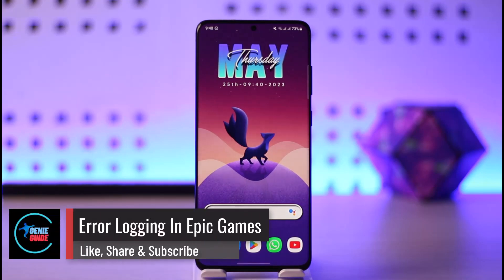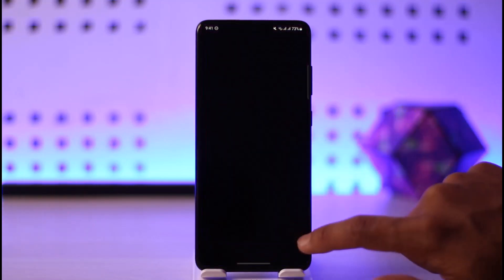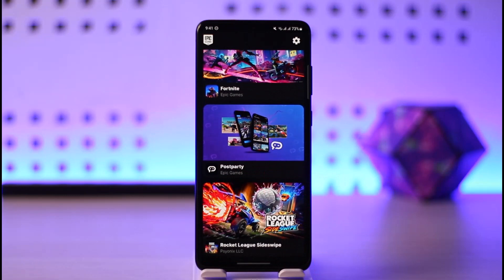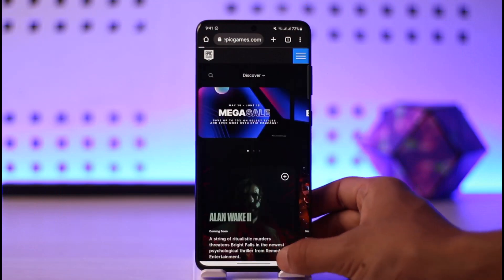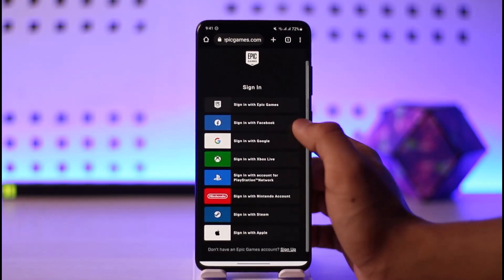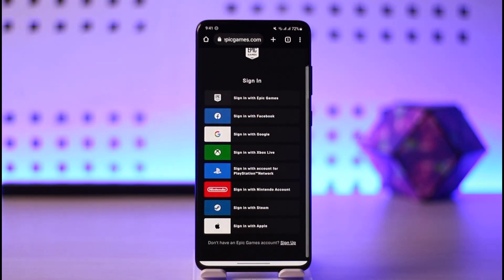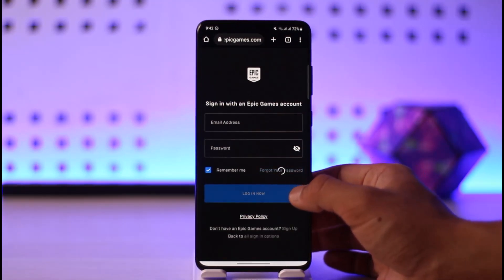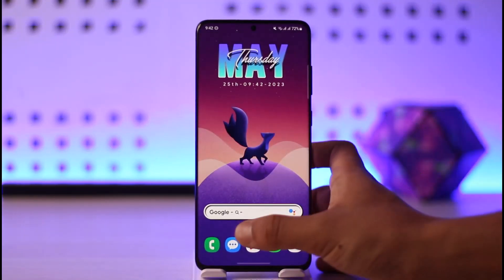Error Logging In Epic Games !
In this video, I will show you how to fix errors logging in to your Epic Games account.

~ Chapters:
0:00 Introduction
0:12 Check Connection
0:44 Forgot Password?
1:30 Conclusion